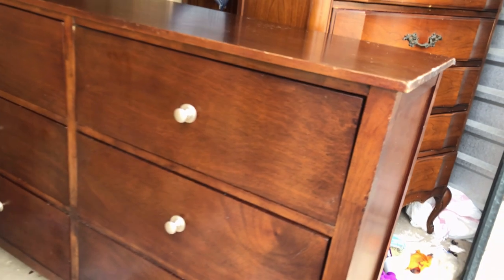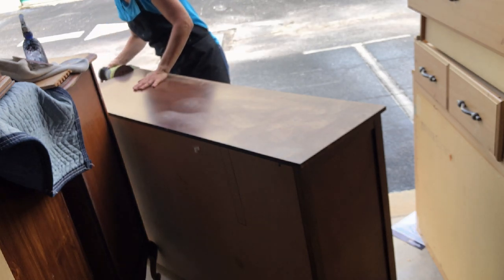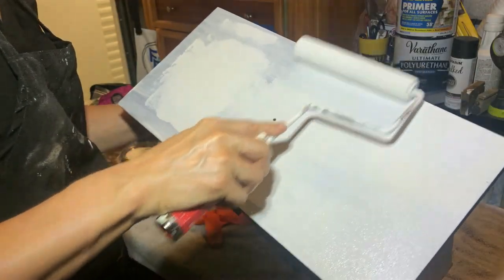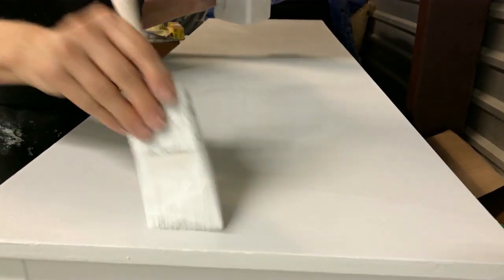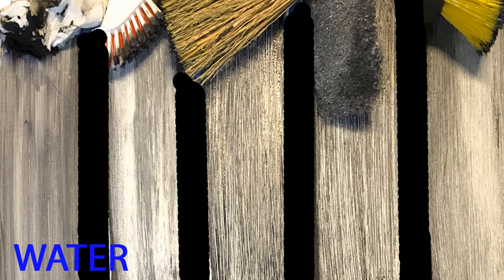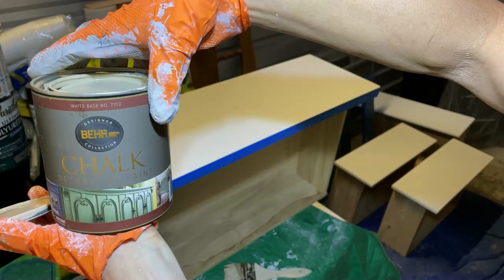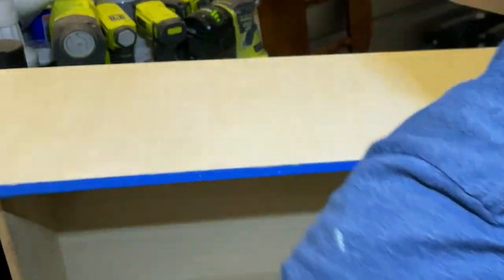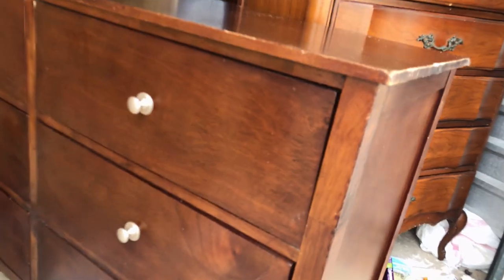Dramatic Dresser Makeover from DRAB to High End Dupe! How to Glaze Furniture | Trash to Treasure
This dresser  & nightstand were drab with no style.  The top and sides were scratched and gouged. I completely restyled it to look like a high end bedroom set from Nieman Marcus!  In this video I will show you how to apply texture with glaze to furniture and paint it with chalk paint.

This chalk painted dresser and nightstand now look like furniture that sells for over $2500.

THANK YOU FOR ALL THE  THUMBS UP!!!  This tells YouTube that this is a video that has value so they will show it to more people.

PLEASE HELP MY CHANNEL TO GROW SO I CAN CONTINUE TO PROVIDE THESE VIDEOS.

GIVE THIS VIDEO A THUMBS UP ( that tells YouTube this video is of value and they will show it to others) THUMBS UP ARE FREE!

o-o-o-o-o-o-o-o-o-o-o-o-o-o-o
For a list of supplies used in this makeover, go to my blog.

The most sincere appreciation you can show for this video is to become a subscriber!

I posted the popular DIY CHALK PAINT RECIPE on my blog. Click on the link below to be taken to that blog post